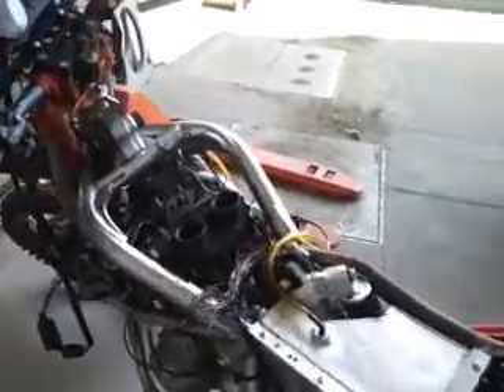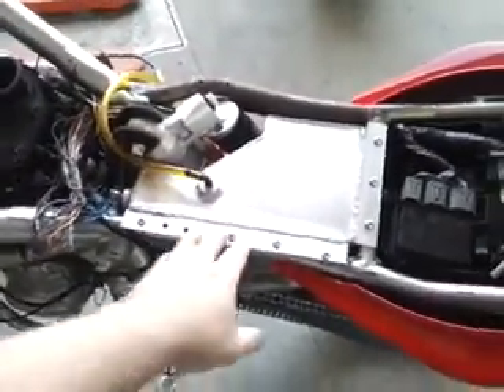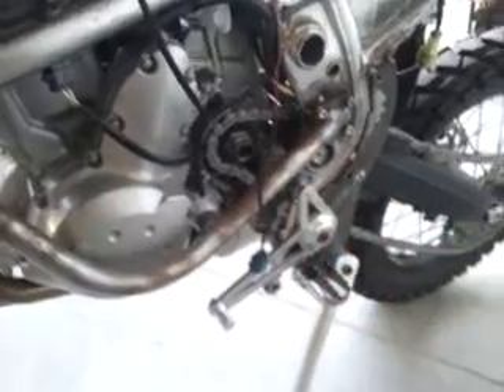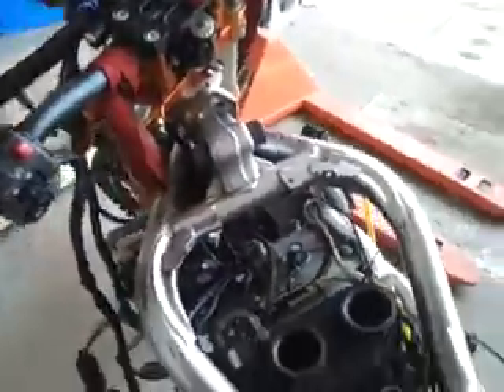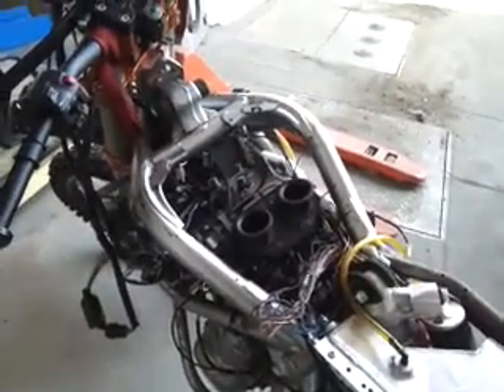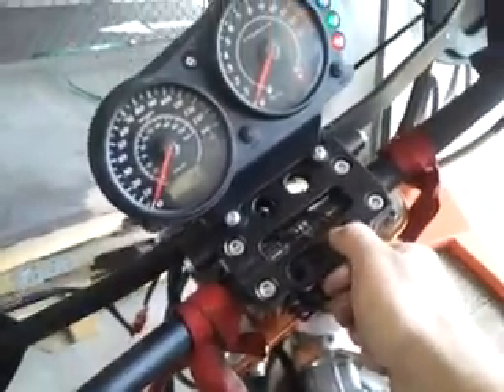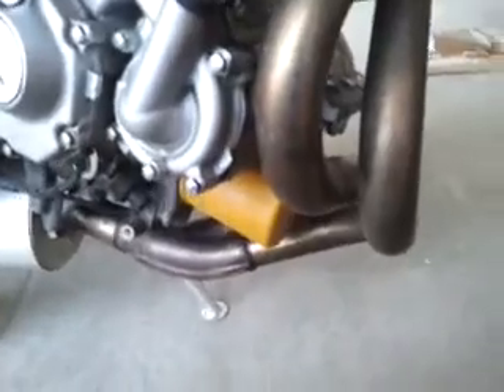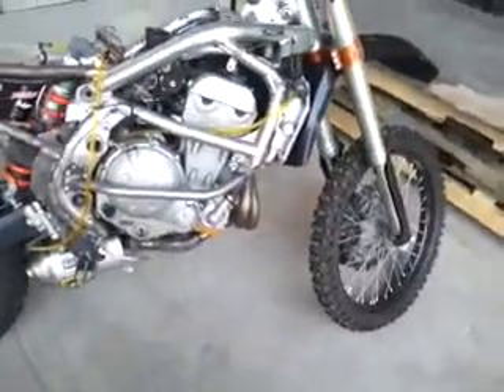Ninja first start